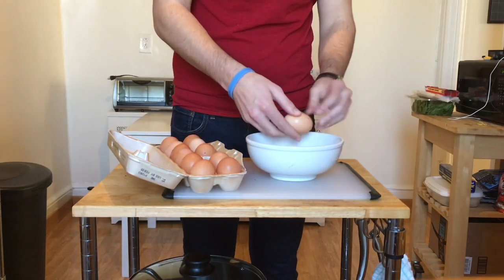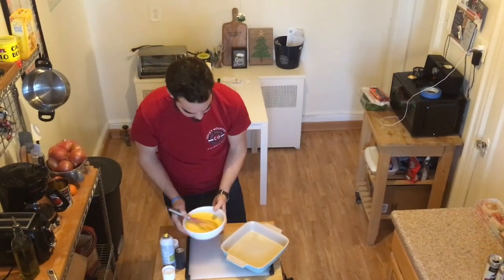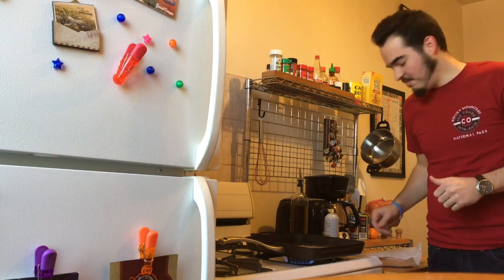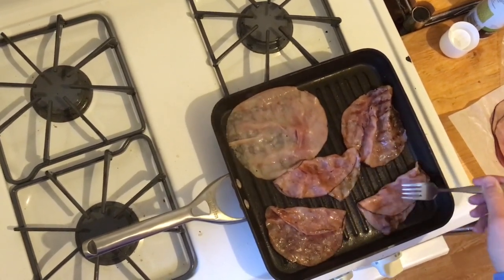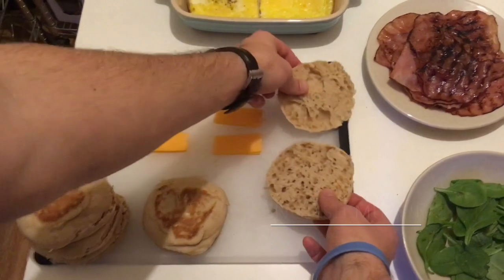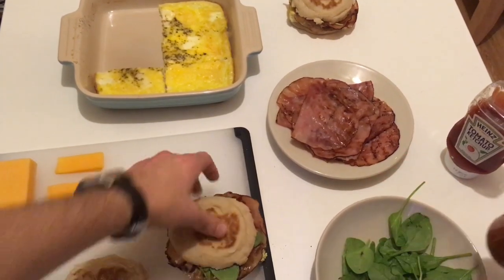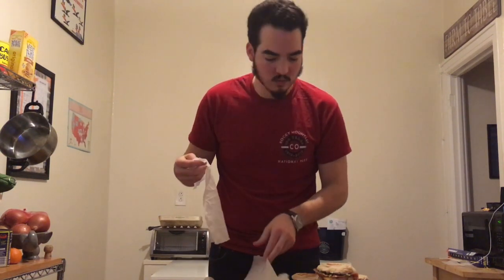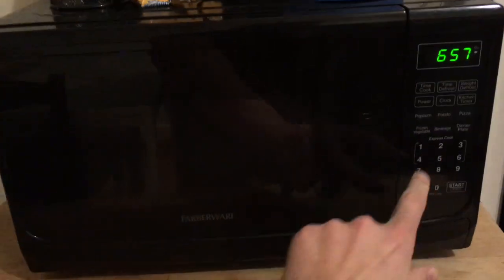Greg's Post-Grad Kitchen - Season 3 Ep. 1: Egg Sandwiches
Season 3!
Ham, Egg, and Cheese Sandwiches
Directed/recorded by Mike Sanz